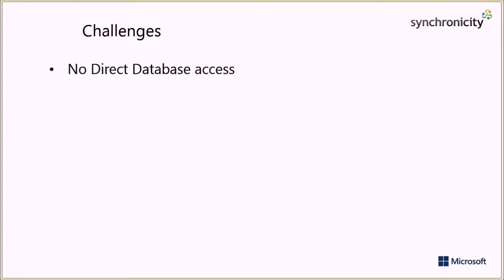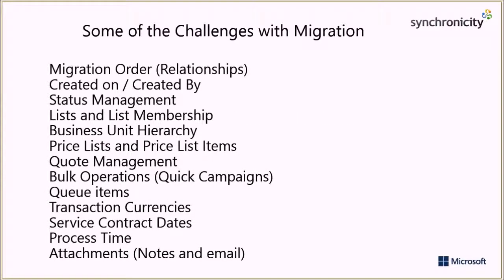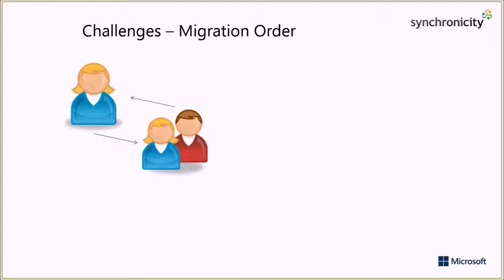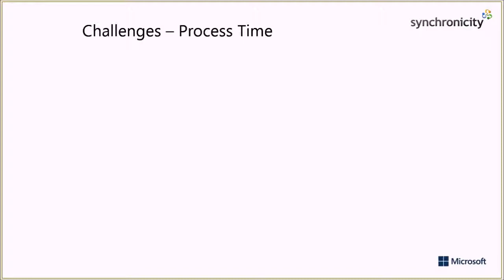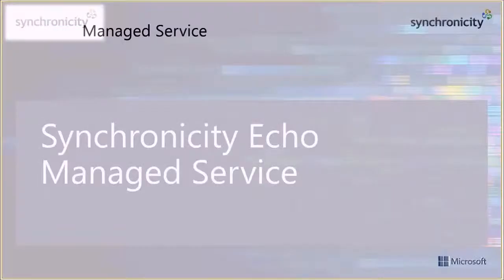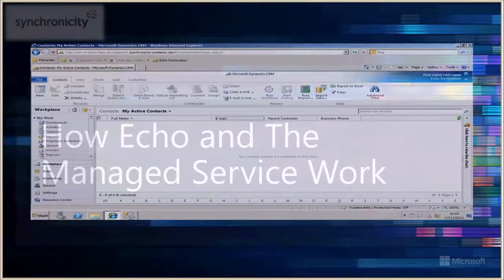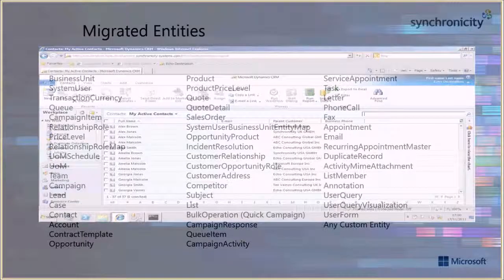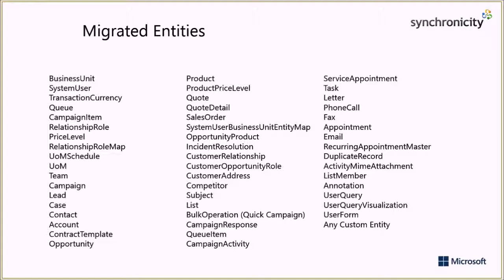Synchronicity Echo Managed Service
Synchronicity Echo allows the migration of data from Dynamics CRM On Premise (version 4, 2011, 2013 and 2015) to Microsoft Dynamics CRM Online.